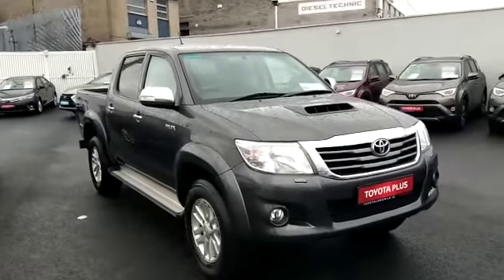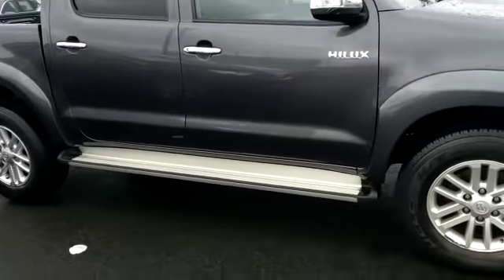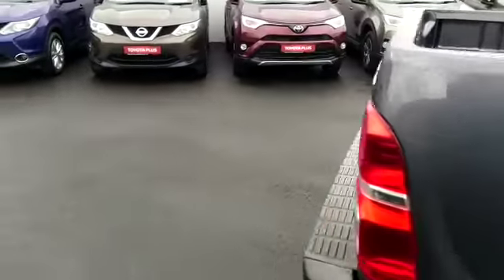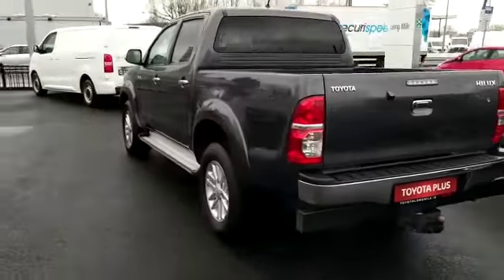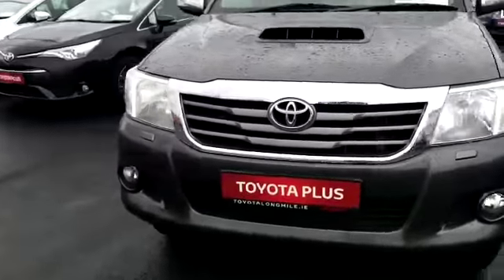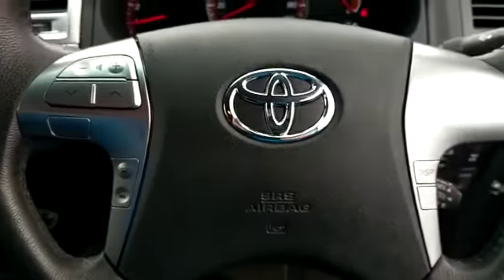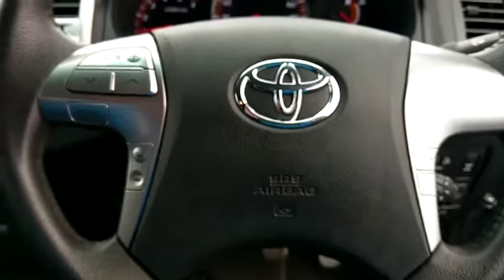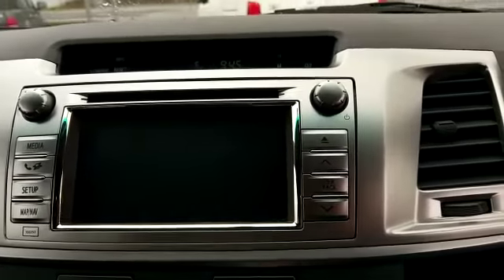152D5068 Hilux 3.0 SR5 DCAB